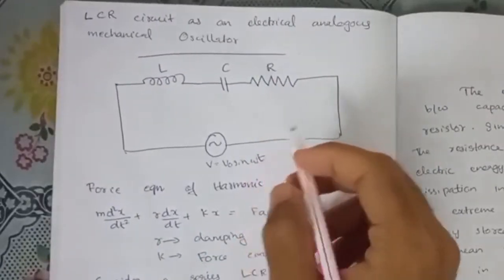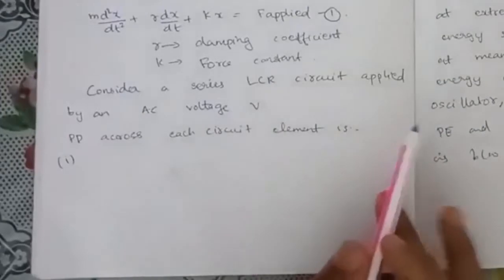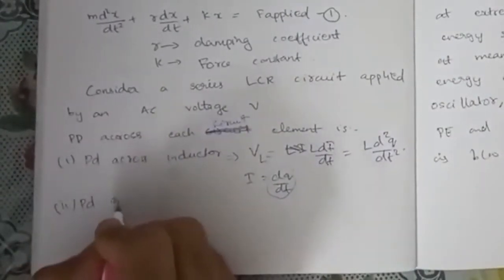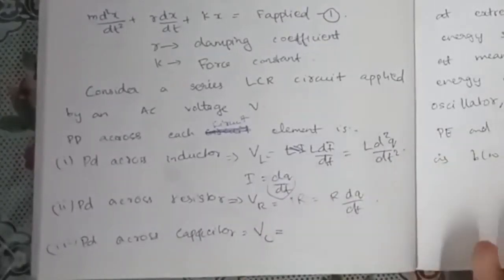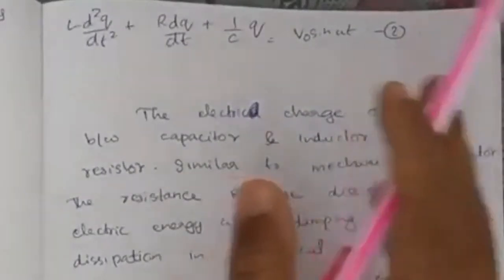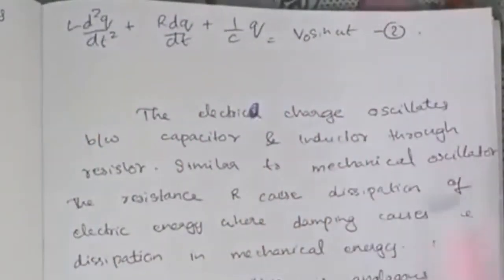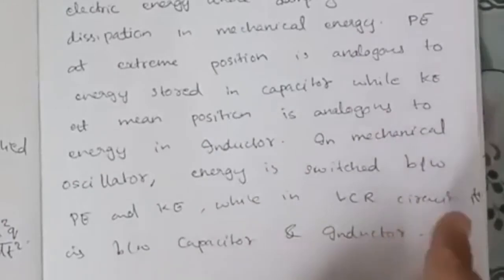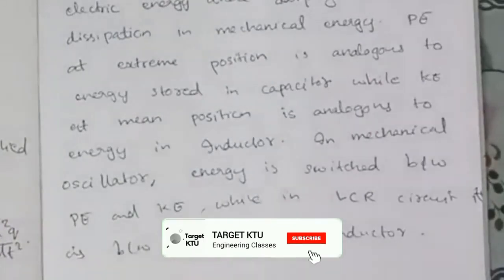LCR circuit as Electrical analogous Mechanical Oscillator | Oscillations and Waves | EP module -1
LCR circuit as an Electrical Analogous Mechanical Oscillator | Oscillations and Waves | Engineering Physics | Module - 1 | Target KTU

In this video you are about to learn and compare the Elctrical Oscillator (LCR Circuit)and Mechanical Oscillator.